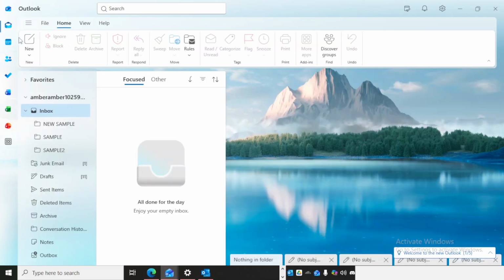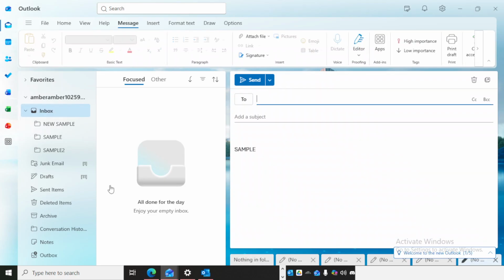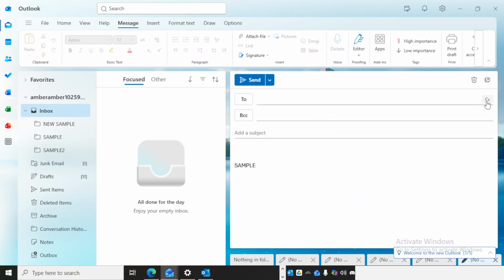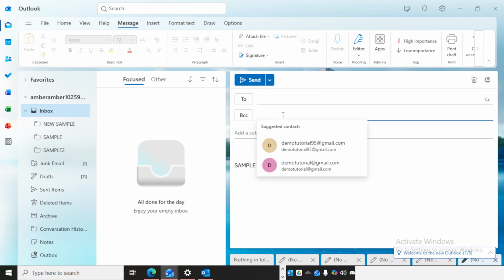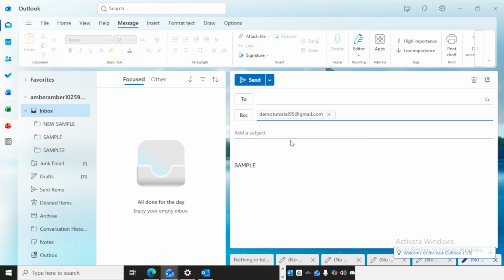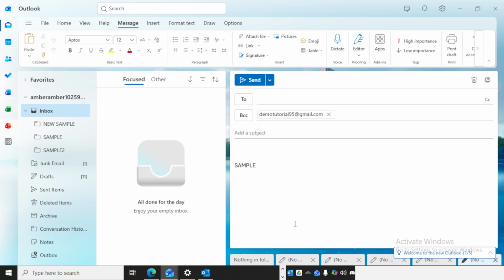How to use Bcc in Outlook (full guide 2026)